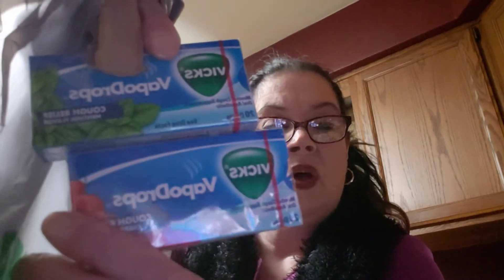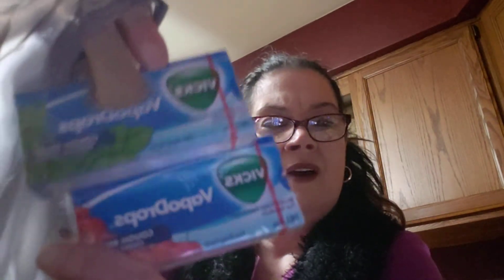Pt 1. 11/18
Part one of two parts of a Dollar